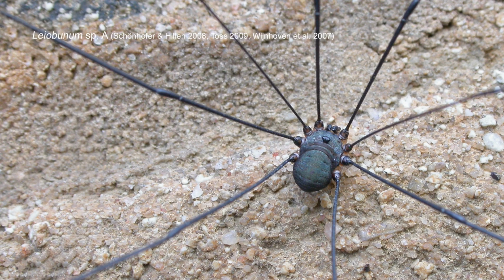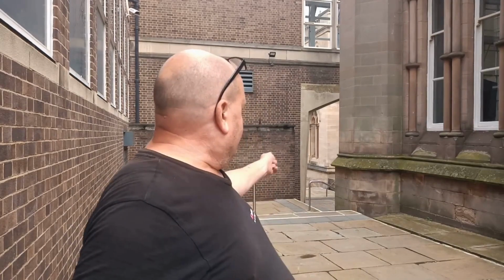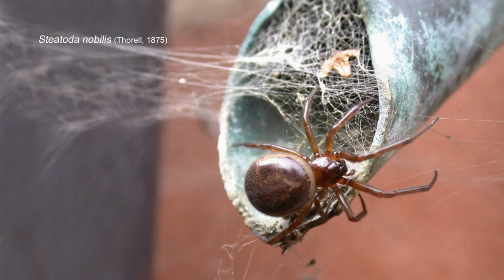Tracking down Leiobunum sp.A in central Nottingham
After being found on the Nottingham Trent University walls in late 2022, it was time to go into the middle of Nottingham and track this harvestman down.